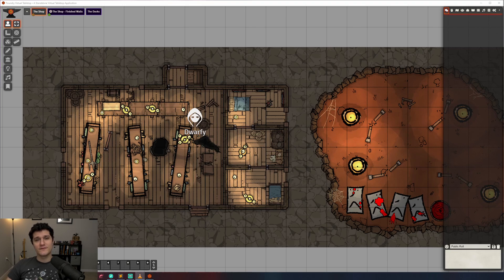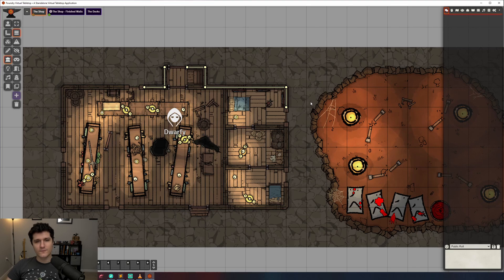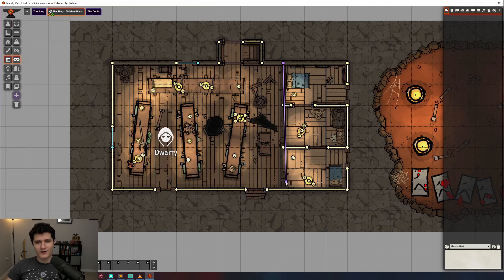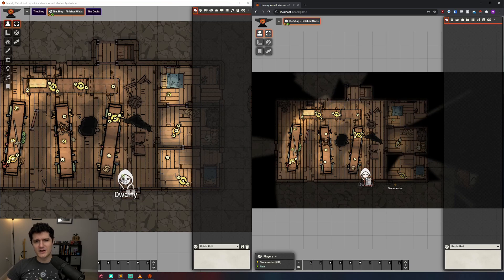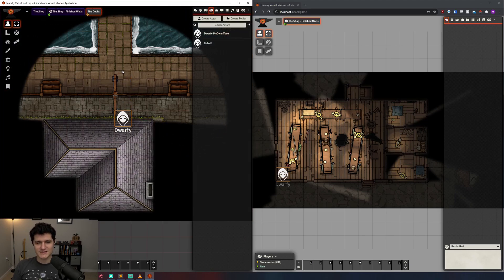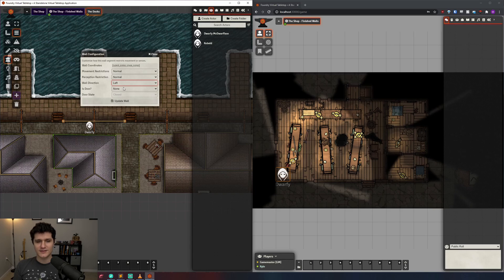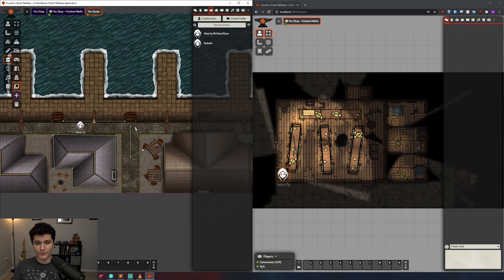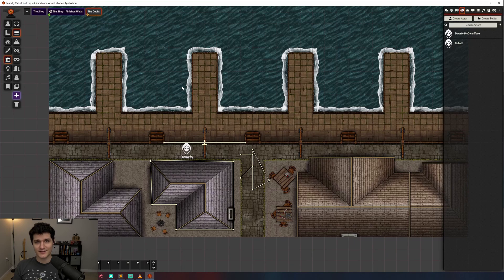Updated Foundry Basics Part 4 - Adding Walls, Doors, and Windows for Dynamic Line of Sight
Today we're setting up dynamic line of sight for our players by adding walls, windows, and interactive doors (as well as some hidden ones for them to find). We also touch on ethereal walls and terrain walls.

00:00:00 - Adding Walls
00:01:10 - Adding Windows
00:01:35 - Adding Ethereal Walls
00:02:02 - Adding Doors, Locking Them, and Secret Doors
00:02:55 - Adding Terrain Walls
00:03:30 - Customizing Wall Settings
00:04:27 - Miscellaneous Wall Tools
00:05:30 - Outro